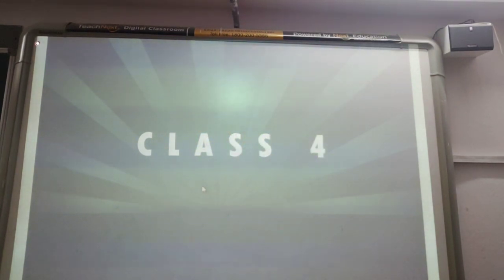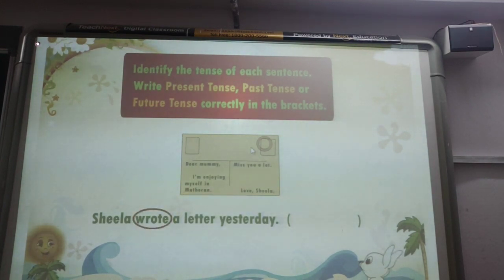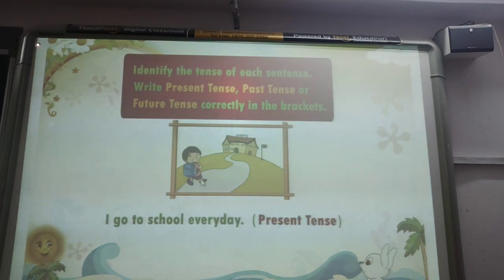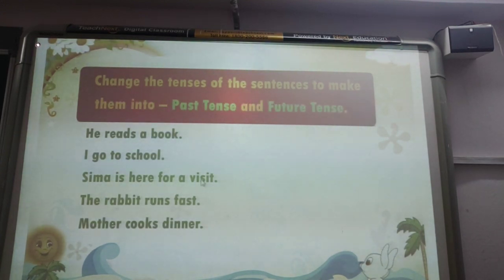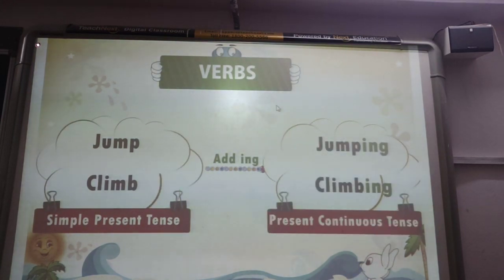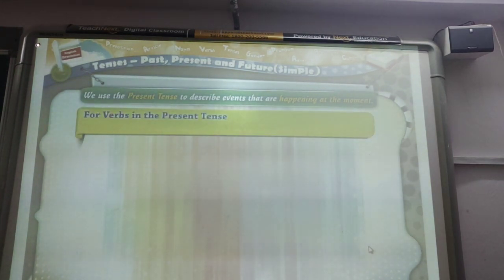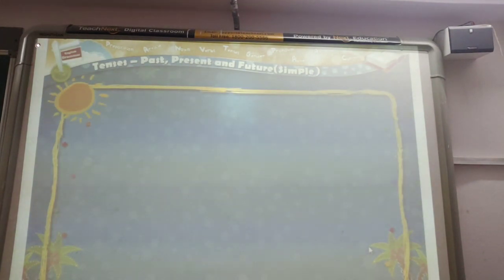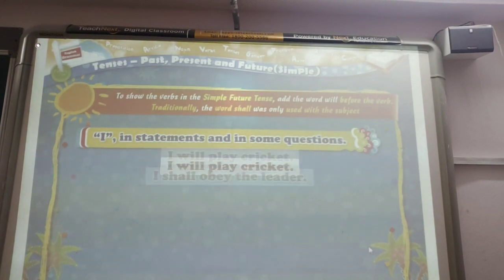ENG MED STD 9 SUB ENG TENSE P 2